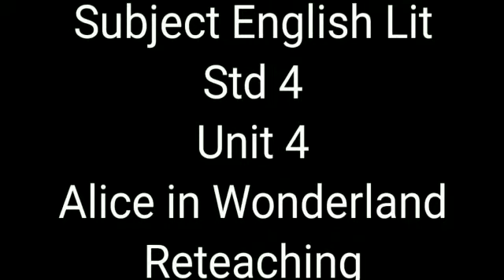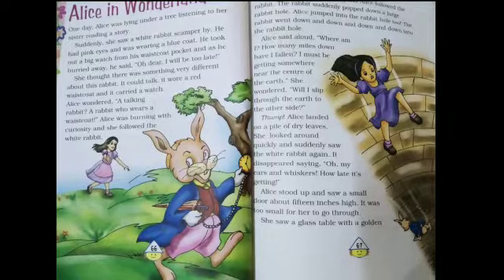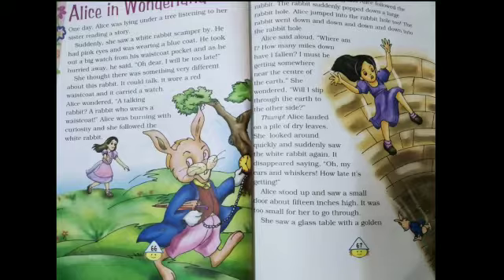SVM CBSE || STD 4 || Eng Literature || Unit 4 || Reteaching Alice in Wonderland